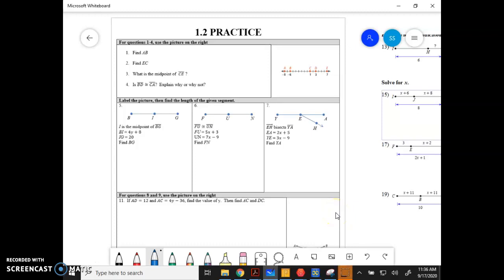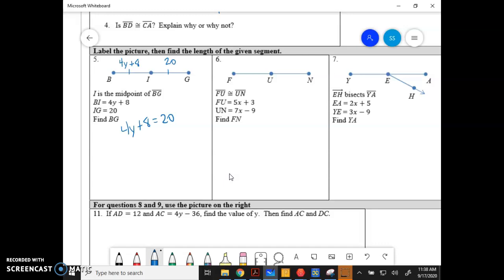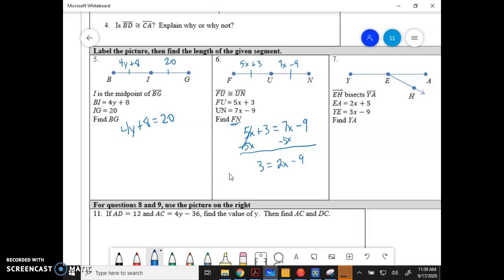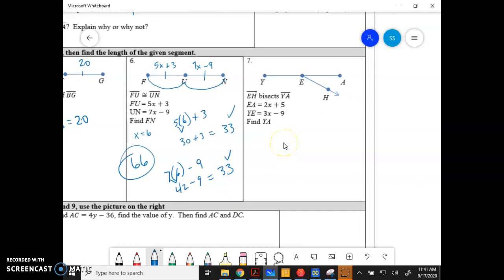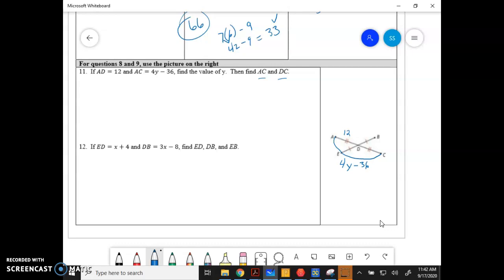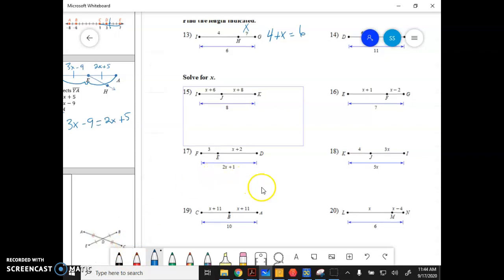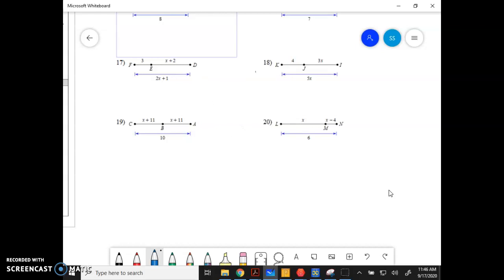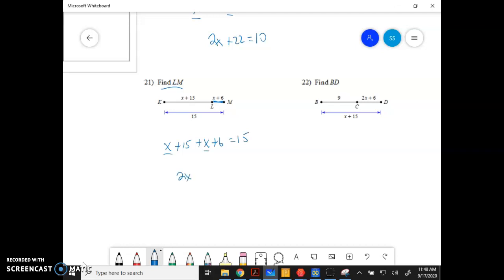Geo 1.2 Measuring Segments Practice Problems